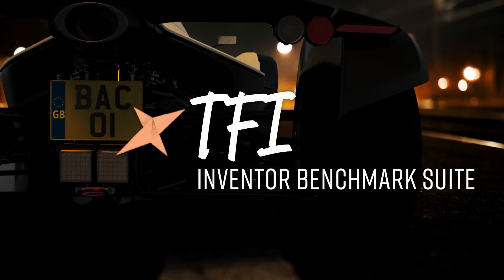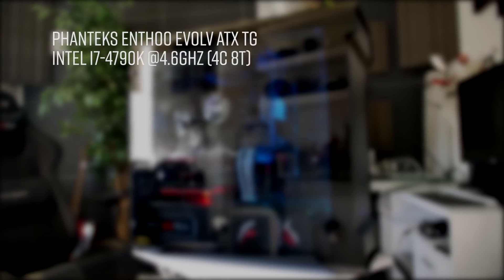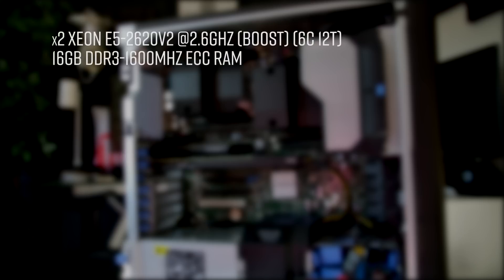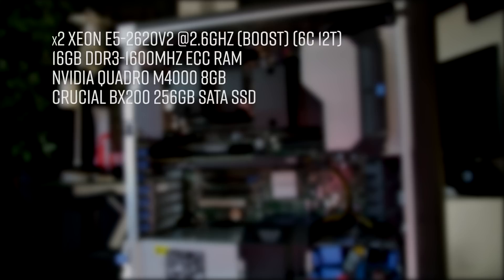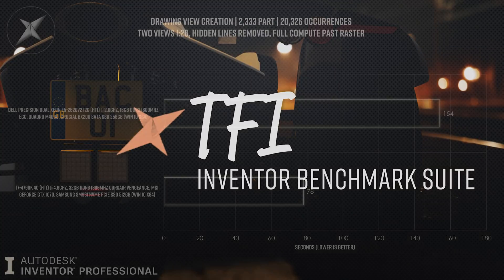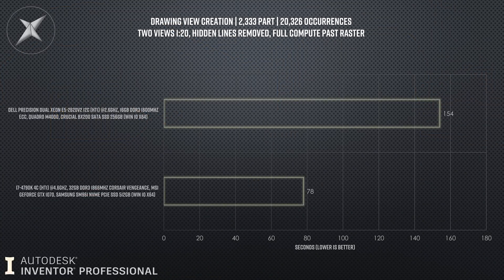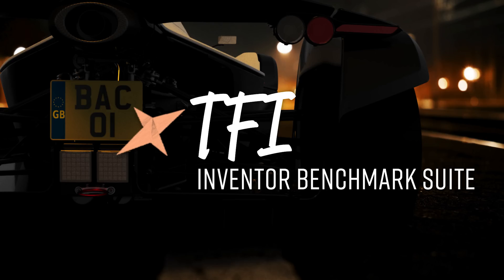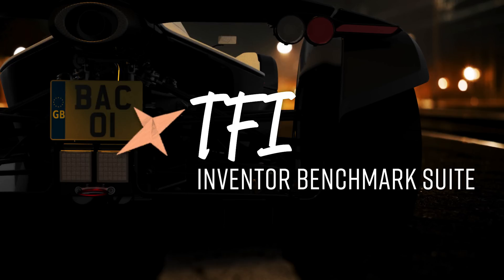3D CAD PC Hardware Benchmark #1 | Dual Xeon E5, Quadro M4000, i7-4790K, GTX 1070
The first ever Tech3D PC Hardware Performance Benchmark for Autodesk Inventor! Up on the bench today is a Dell Precision Workstation equipped with dual Xeon E5-2620v2 totaling 12 cores, and my own personal system with an i7-4790K.